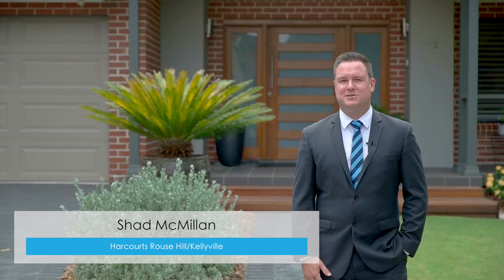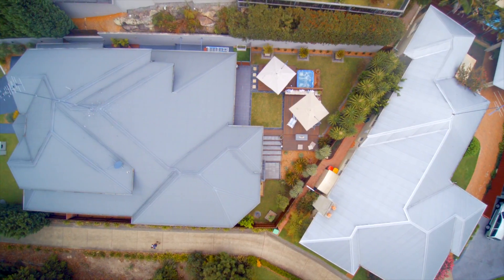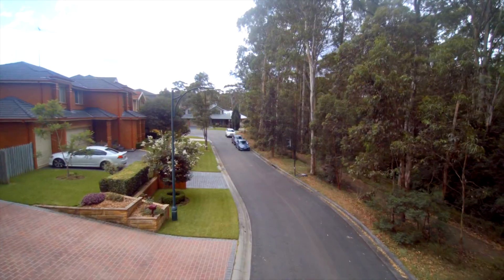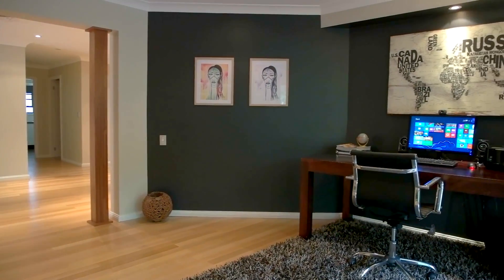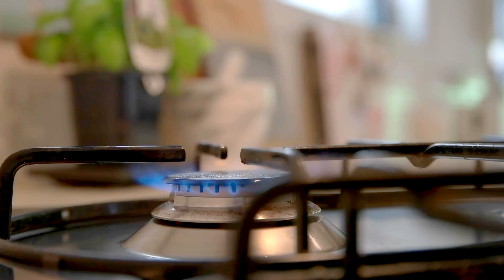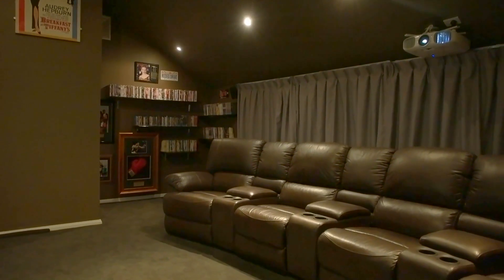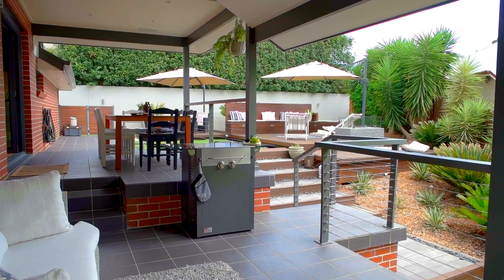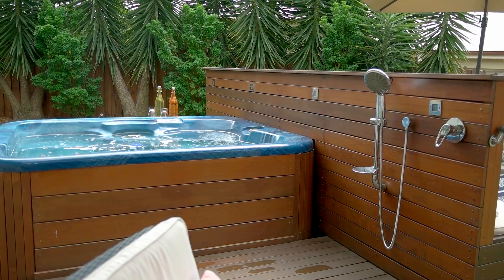12 Berkeley Grove, Rouse Hill - with Shad McMillan from Harcourts Rouse Hill/Kellyville